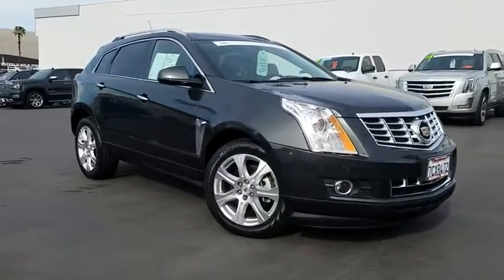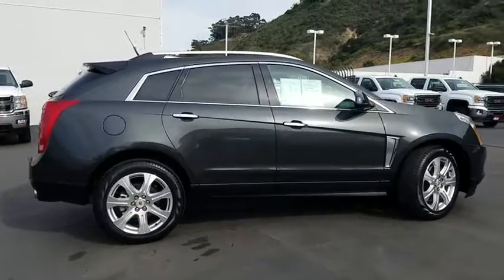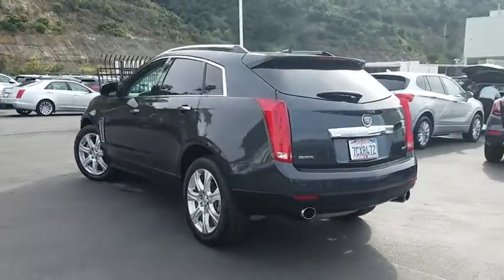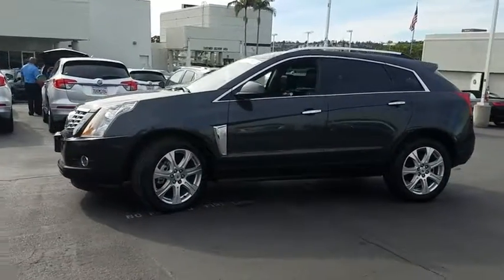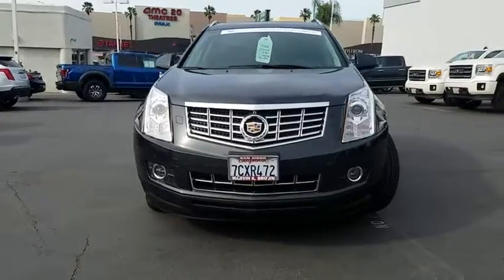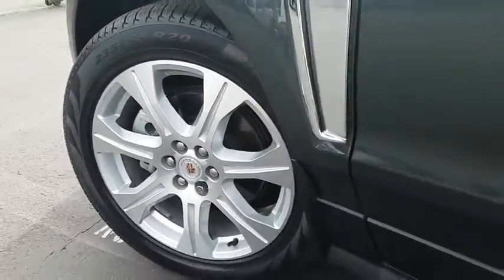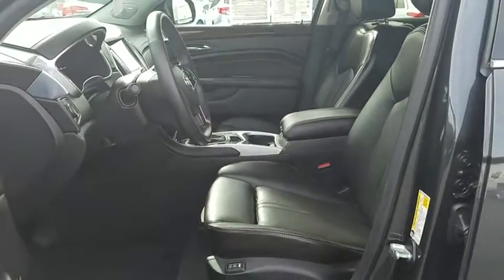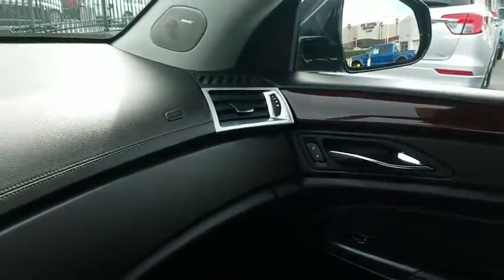2014 Cadillac SRX San Diego, El Cajon, Escondido, Encinitas, National City, CA 318079A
Graphite Metallic Used 2014 Cadillac SRX available in San Diego, California at Marvin K Brown Auto Center. Servicing the El Cajon, Escondido, Encinitas, National City, CA area.
2014 Cadillac SRX Performance Collection - Stock#: 318079A - VIN#: 3GYFNCE38ES561024

1441 Camino Del Rio S

BLUETOOTH WIRELESS / HANDS FREE, MOONROOF / SUNROOF, PANORAMIC MOONROOF / SUNROOF, NAVIGATION / GPS, PARKING SENSORS, BACKUP CAMERA, KEYLESS ENTRY, PREMIUM WHEELS, CLEAN CARFAX, ONE OWNER CARFAX, CERTIFIED.Certified.Cadillac Certified Pre-Owned Details:* Transferable Warranty* Vehicle History* Limited Warranty: 72 Month/100,000 Mile (whichever comes first) after new car warranty expires or from certified purchase date* Warranty Deductible: $0* Roadside Assistance* 172 Point InspectionCARFAX One-Owner.Clean CARFAX.From San Diego's number one Cadillac Dealership: Family-Owned, Marvin K Brown Auto Center (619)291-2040; mkb.com .Marvin K Brown Pre-Owned Vehicles - Why take a chance on buying anywhere else!